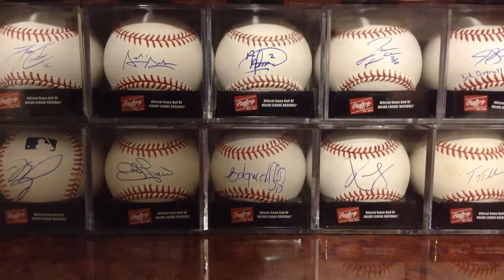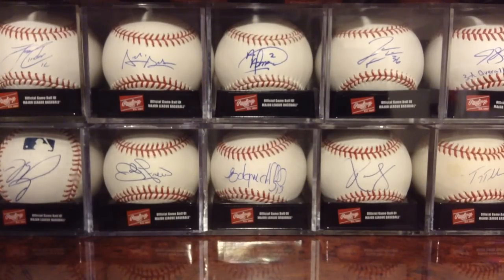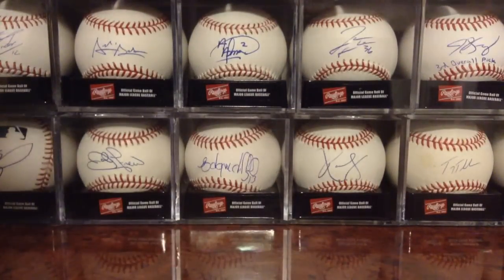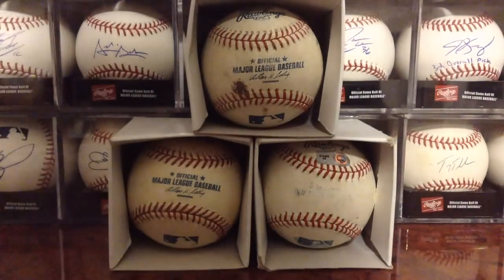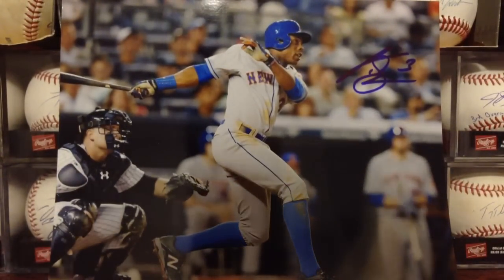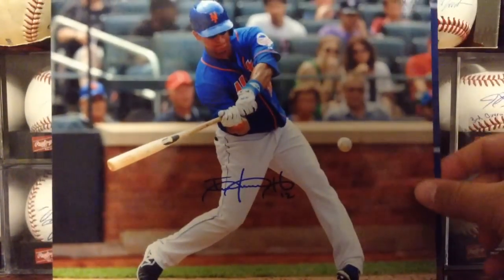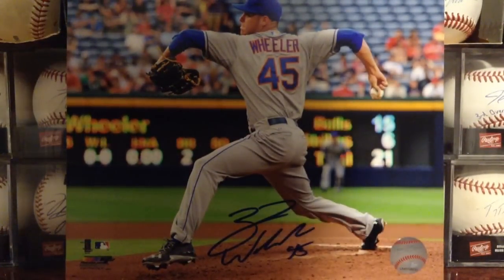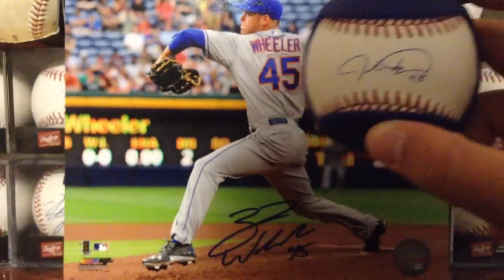HUGE Mets IP Recap, Signing, and a TTM